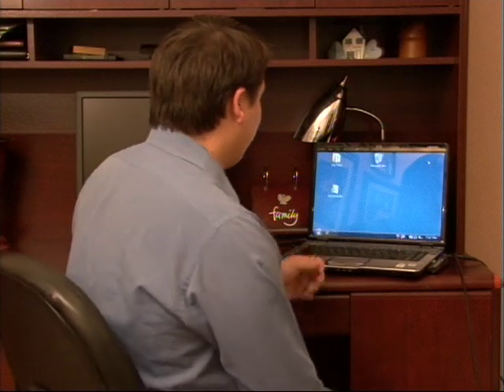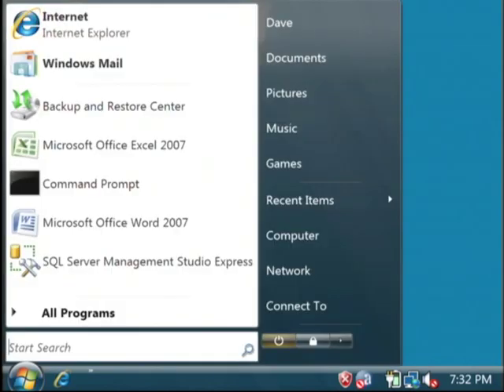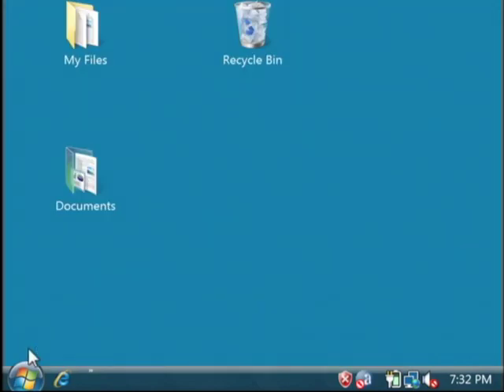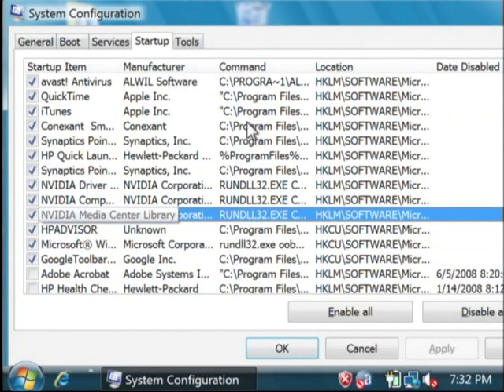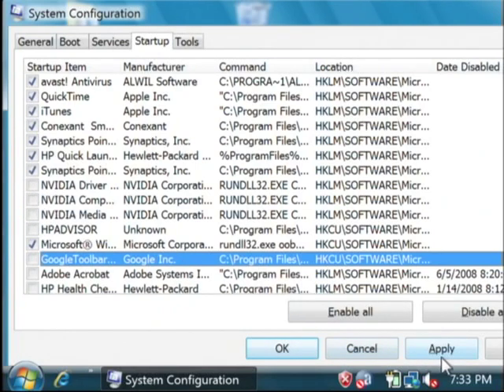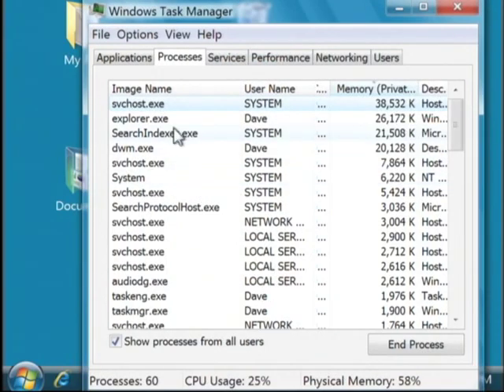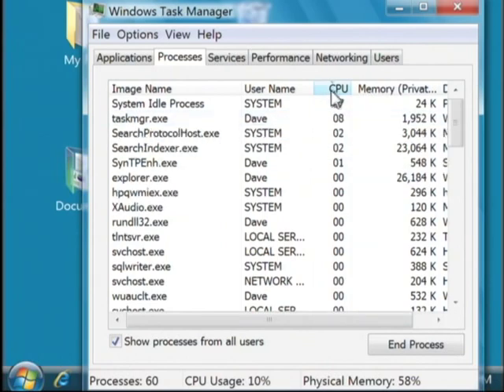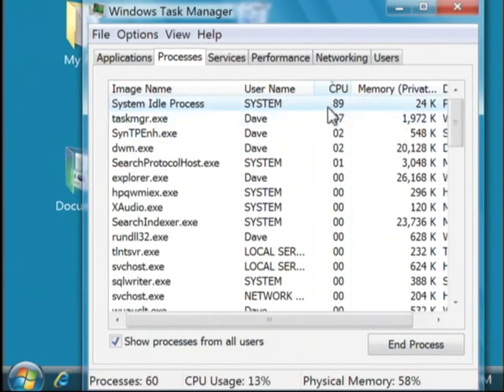General Computer Tips : How to Fix a Computer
Computer problems generally occur due to programs that run over the top of operating systems, which can cause a PC to run into errors or crash. Fix a PC by using the Task Manager feature to locate related problems with tips from a software developer in this free video on general computer tips.